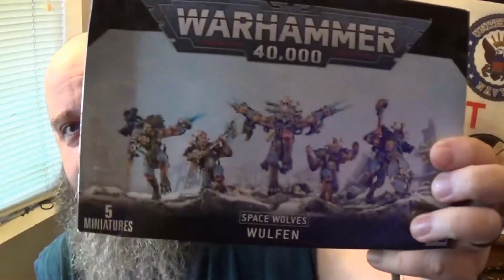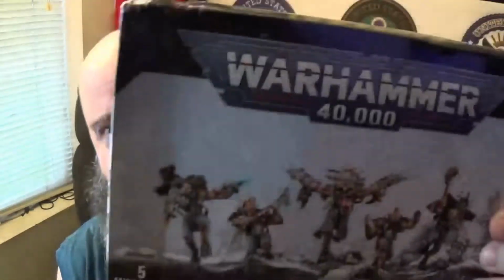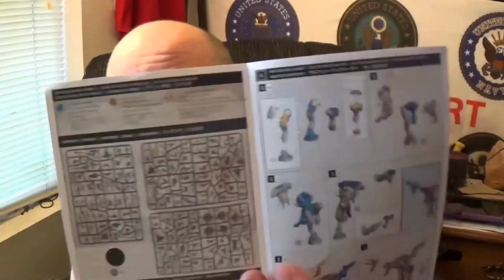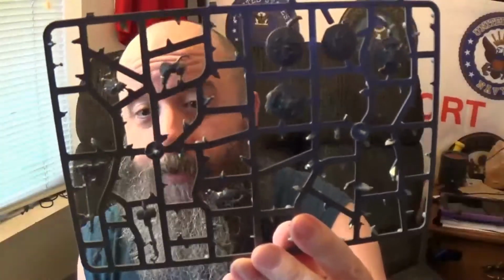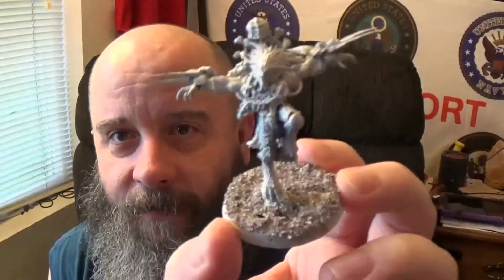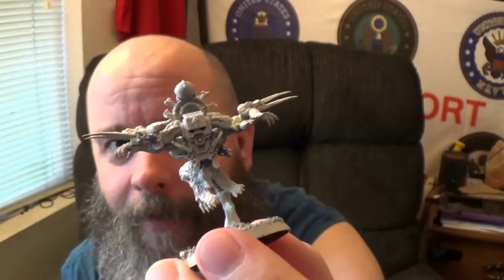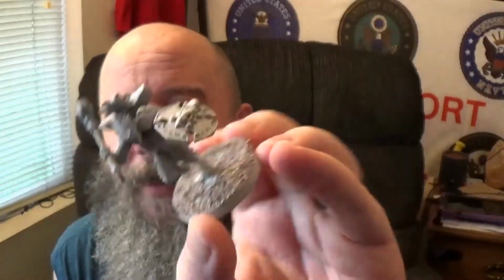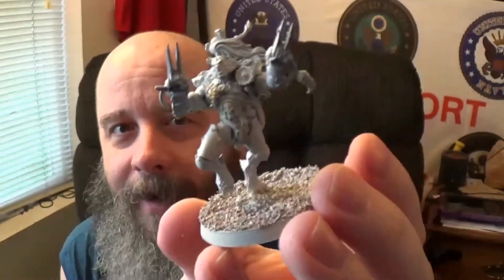Space Wolves Wulfen Review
Today we are going to look at something a bit different. The Space Wolves Wulfen box set is here on the channel. Are these the survivors of the 13th company? Initiates who couldn't adapt to the Canis Helix?

If you would like to add this pack to your force, I have left a link to amazon.com